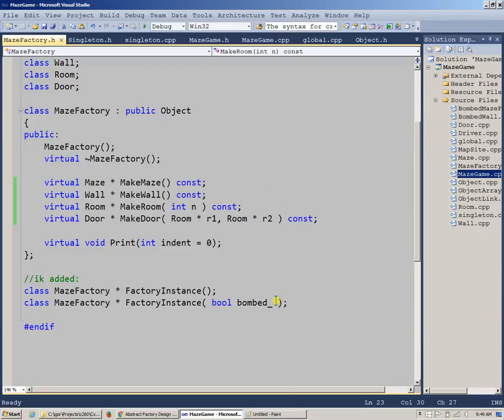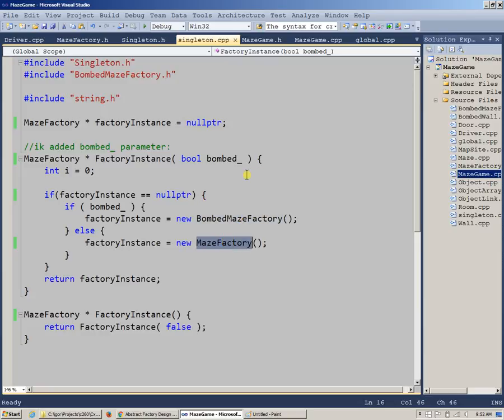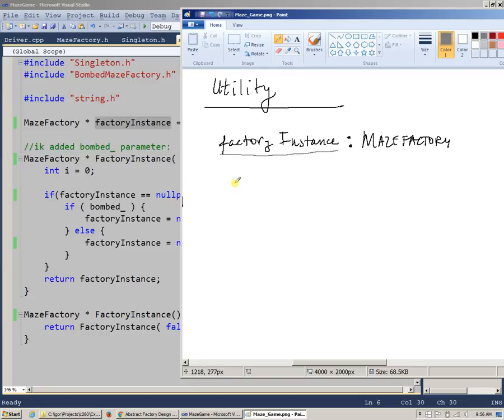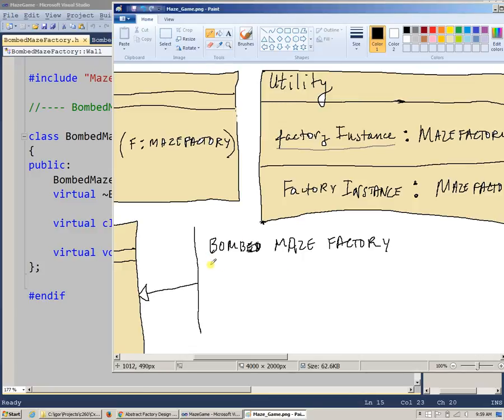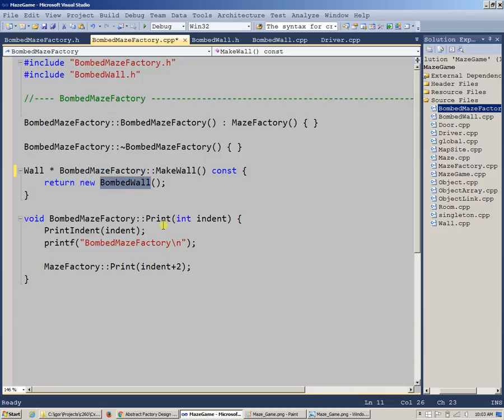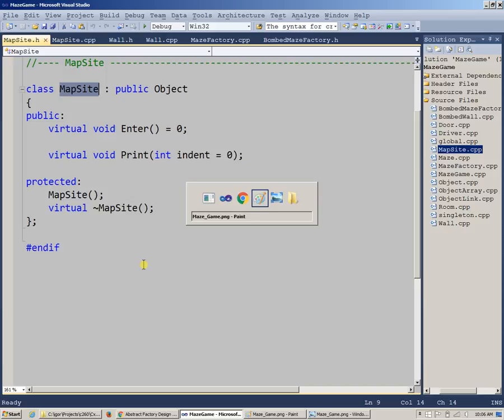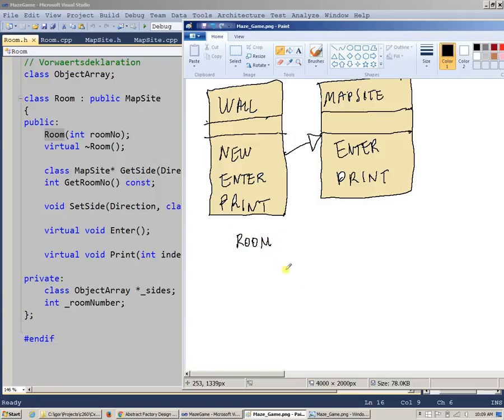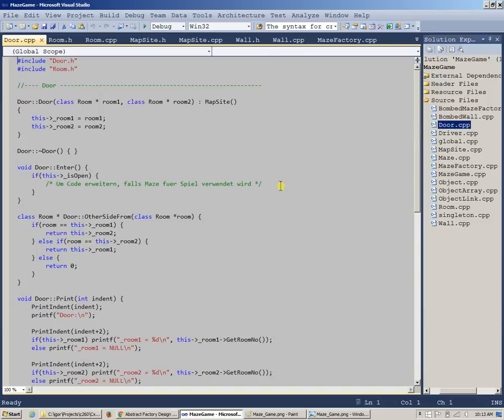Week 05 Abstract Factory Design Pattern UML Part 4